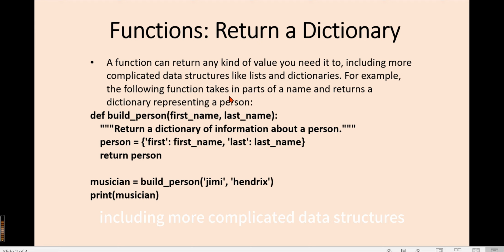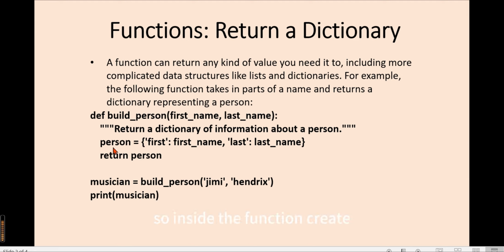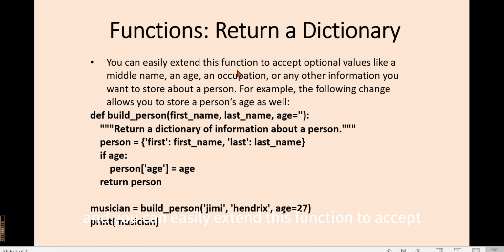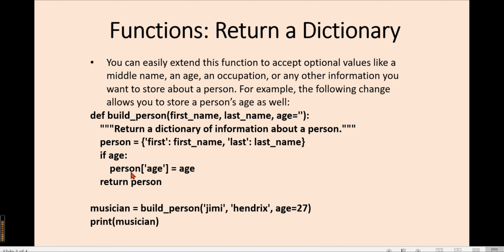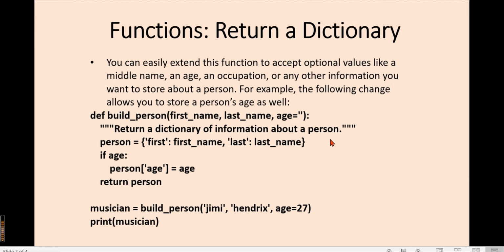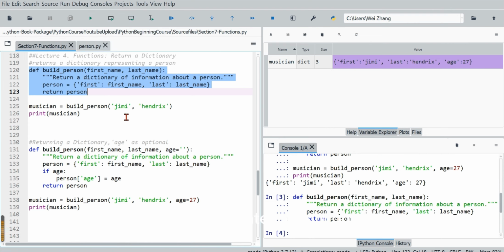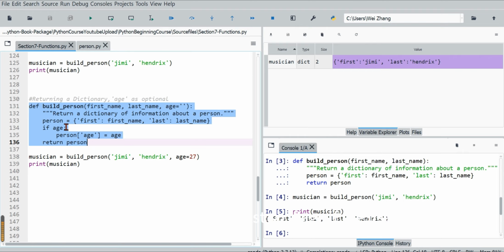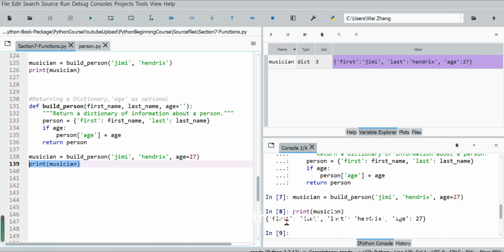Python basic course | Function returning a dictionary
Python function definition allows to create and assign key-pairs values in a dictionary, then return this dictionary when calling the function, with the passing key-value information.